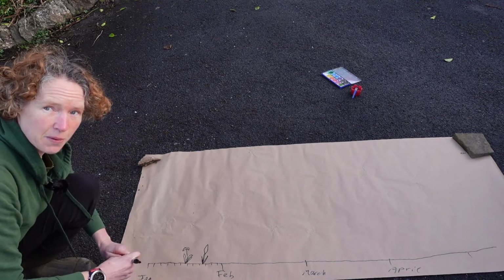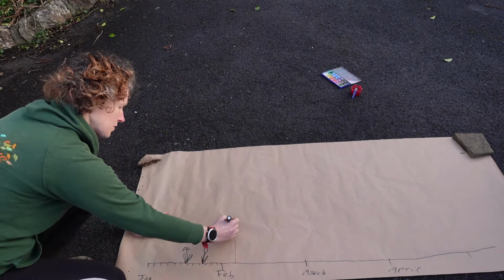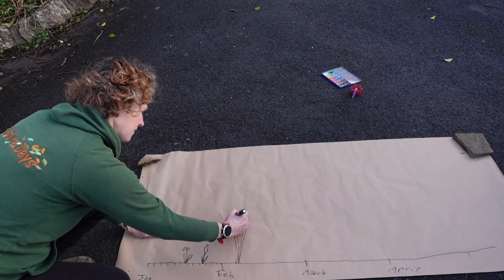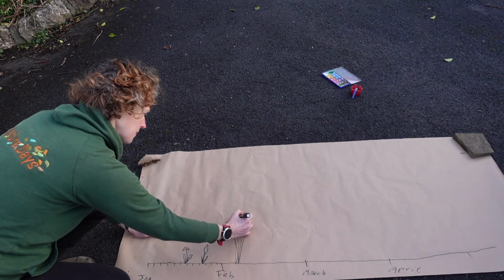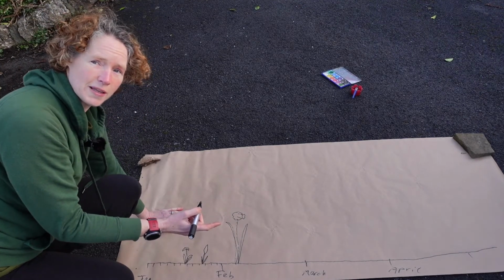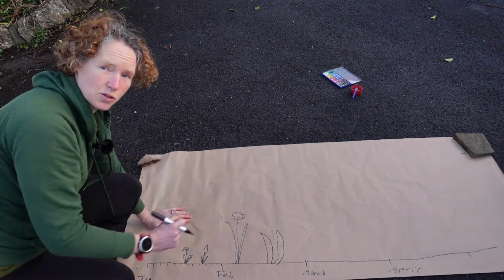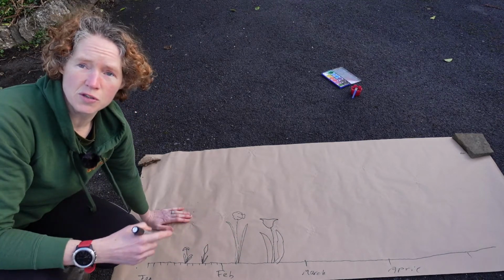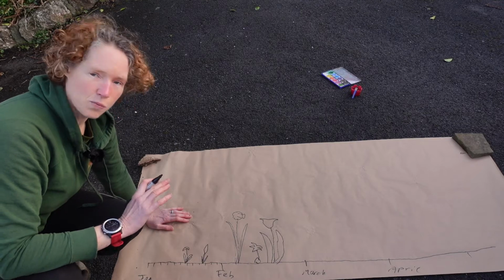Spring time line - Nature Days outdoor learning resources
My challenge for you is to create a spring flower timeline. This can be a mathematical, scientific or artistic timeline. Watch the video to find out how.